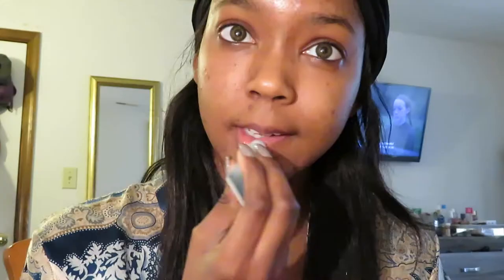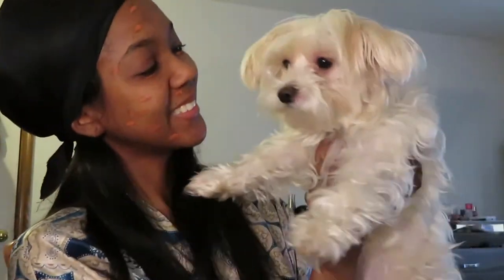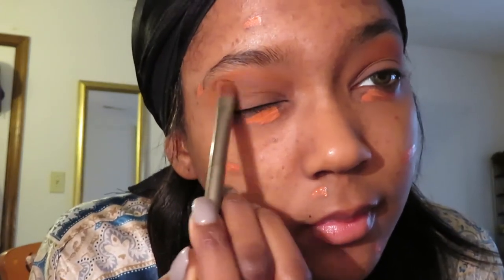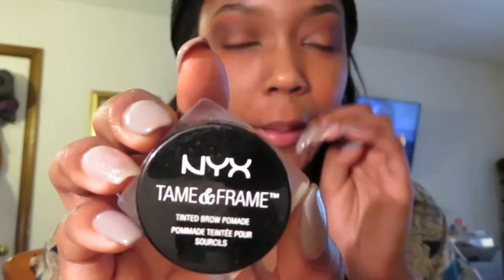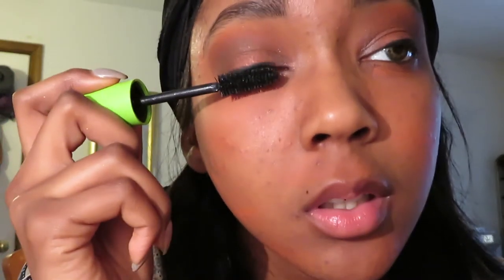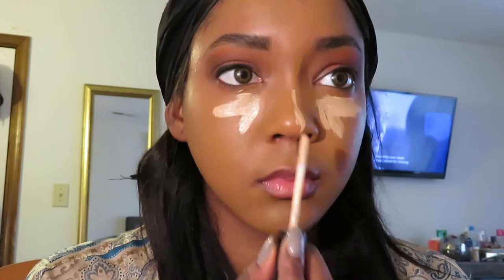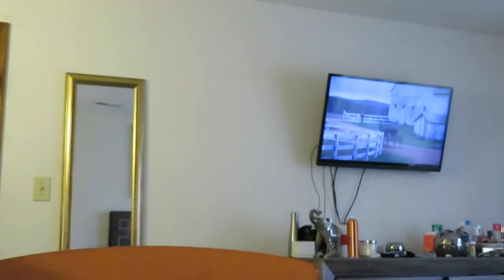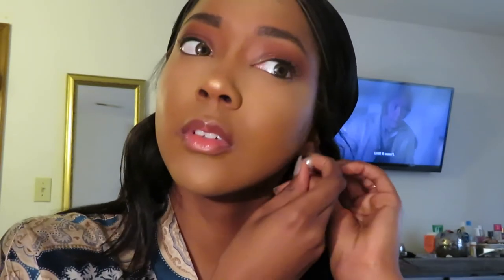Everyday Routine / GRWM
Please excuse the sound quality, I'll be getting better at this soon, promise. xoxo